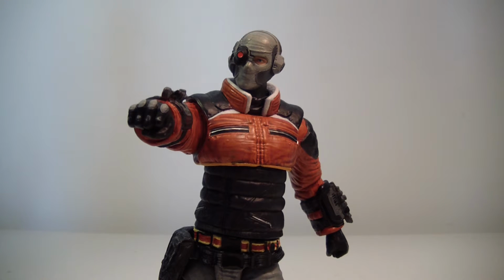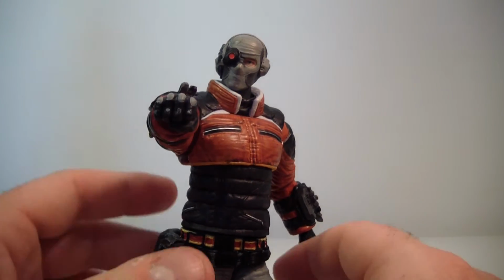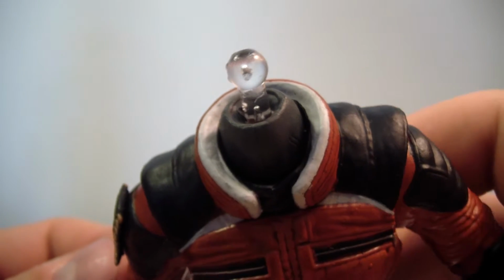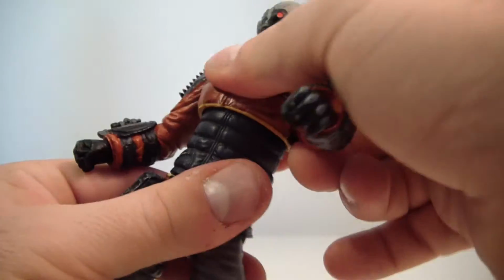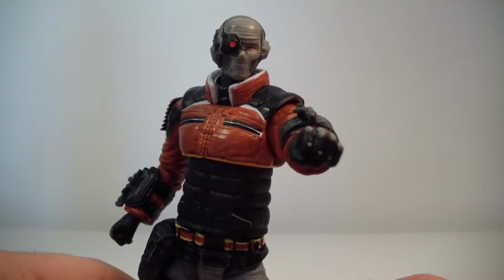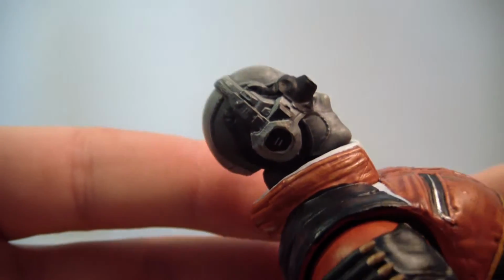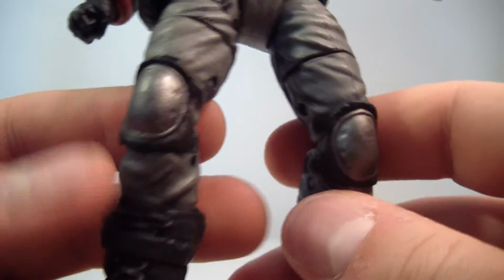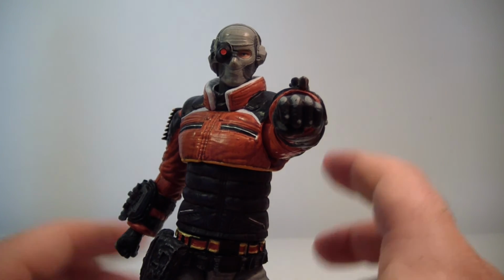DC Collectibles Arkham Origins Series 2- Deadshot Figure Review